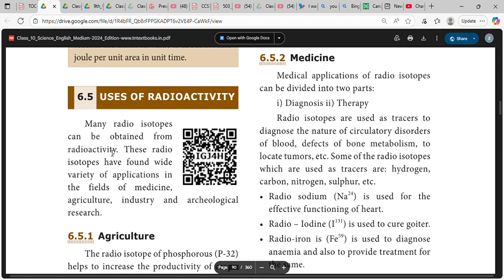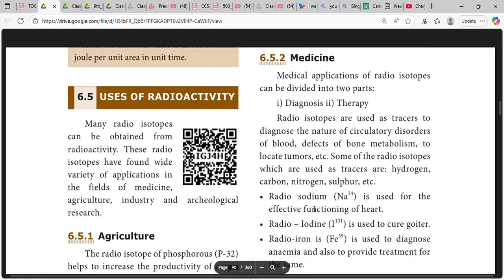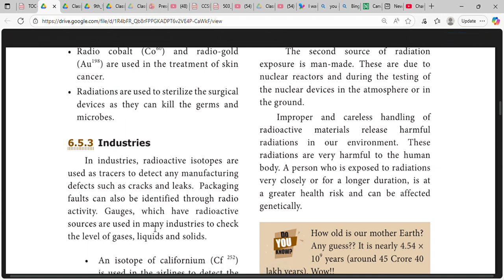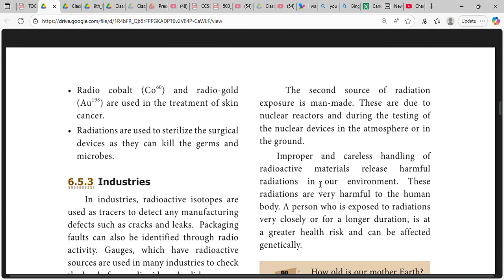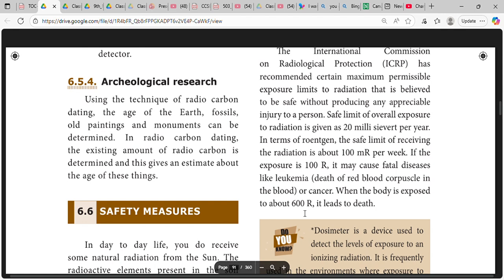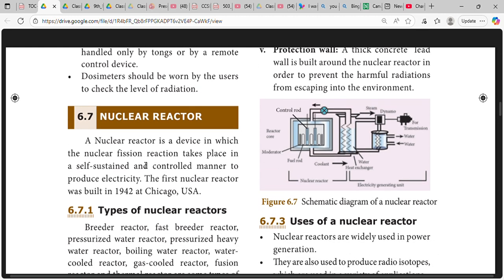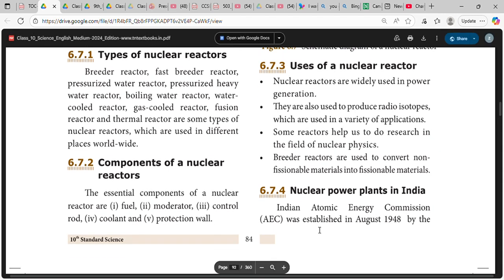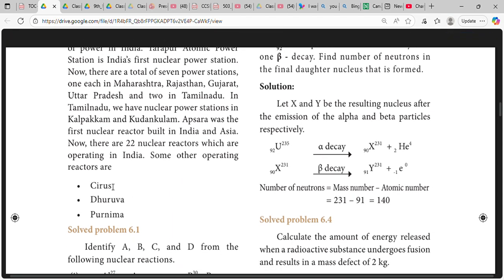Radio Sodium is used for the effective functioning of heart, Radio Iodine - is used to cure Goiter